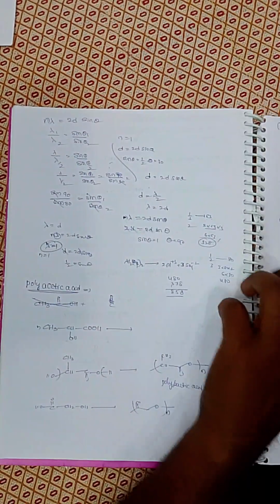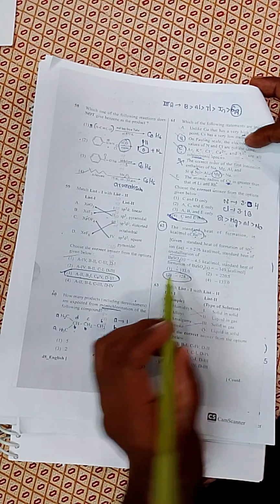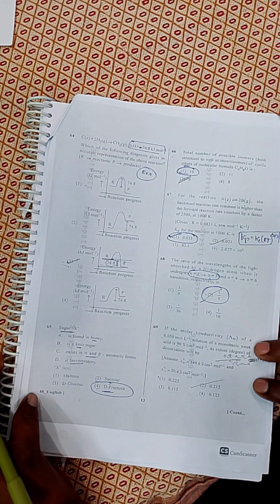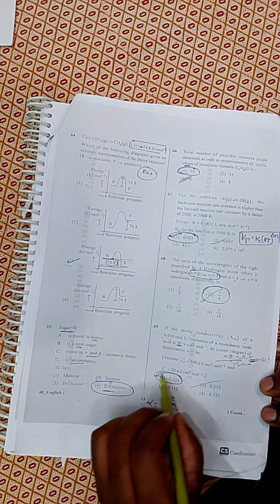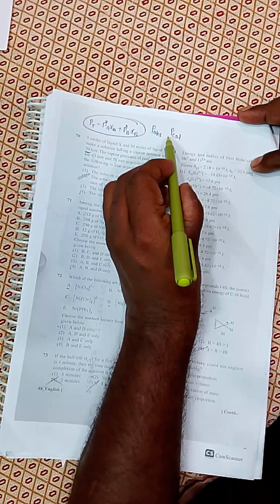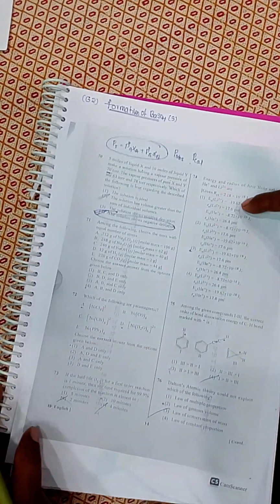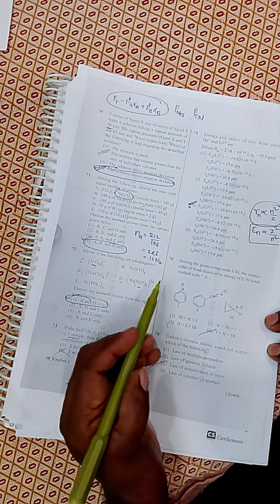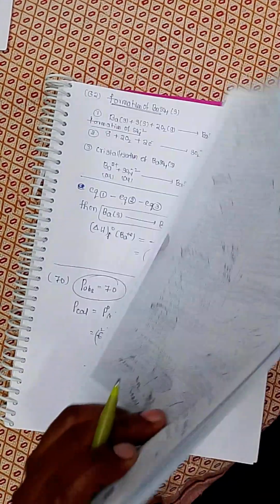May 5, 2025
NEET 2025 CHEMISTRY SOLUTIONS